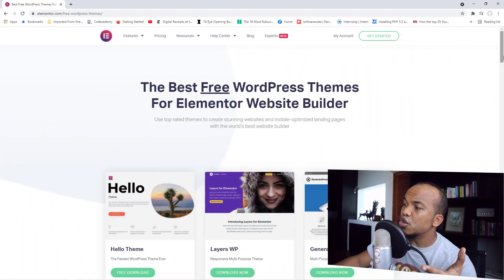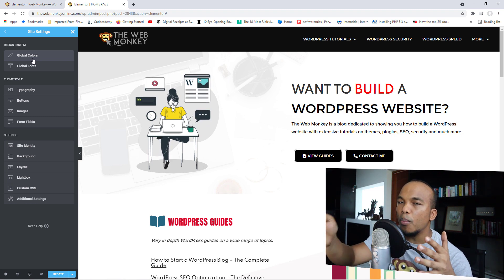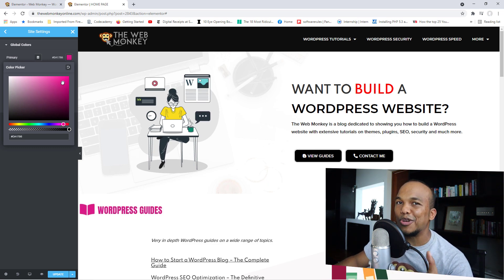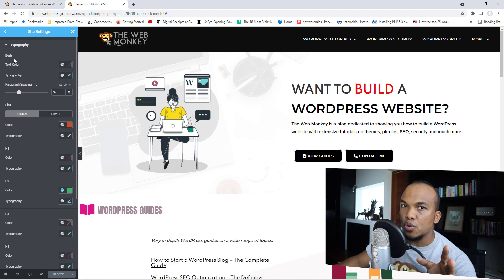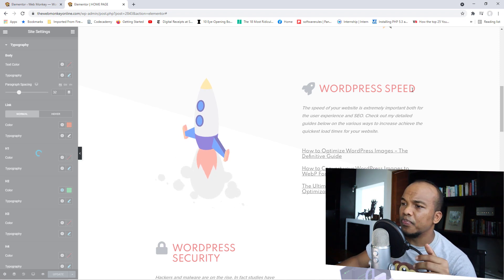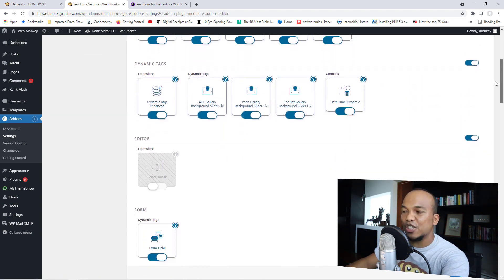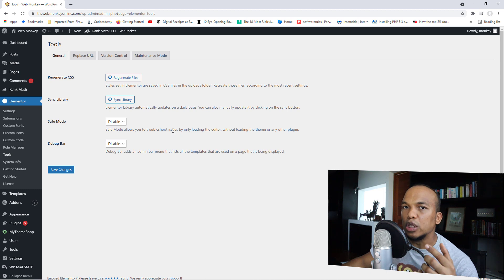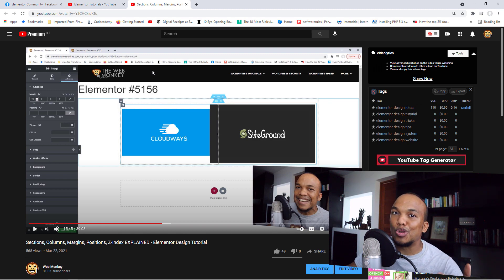New to Elementor? Watch this Video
In today's video I am going to provide 8 tips for users who are new to using the Elementor page builder plugin.

Time Line
0:37 - Should you buy Elementor Pro?
3:01 - What theme should I use?
4:13 - Using the Global Fonts & Colors
11:26 - How to disable unused elements & widgets
13:25 - How to solve caching issues
14:14 - How to use Safe Mode for troubleshooting
14:52 - Responsive Design Tip
16:03 - Getting help and learning more about Elementor